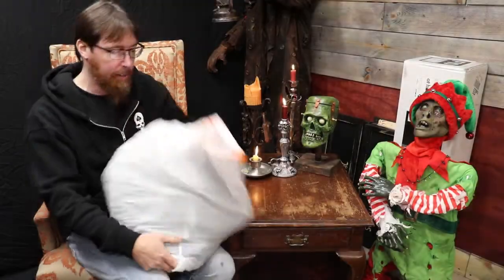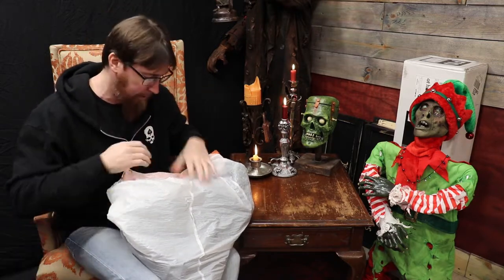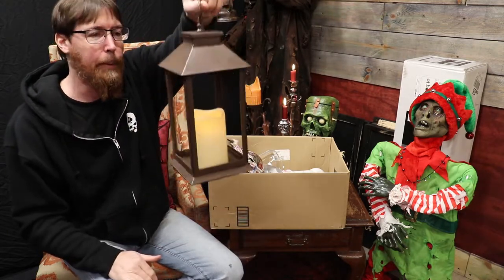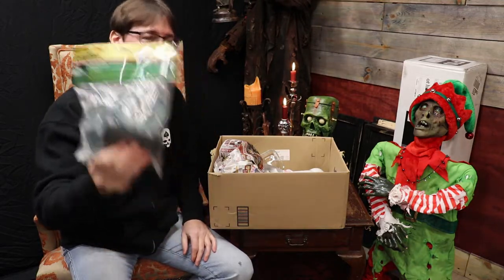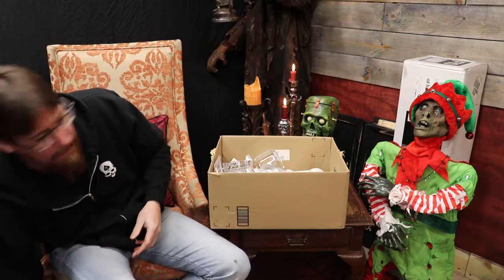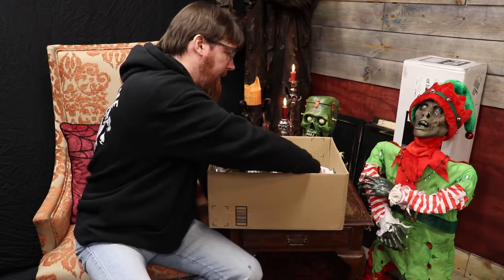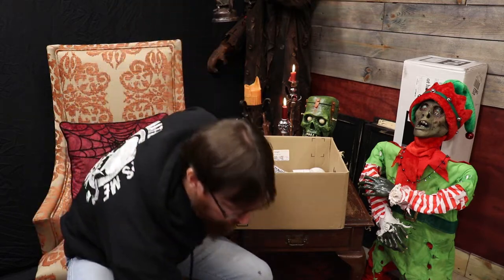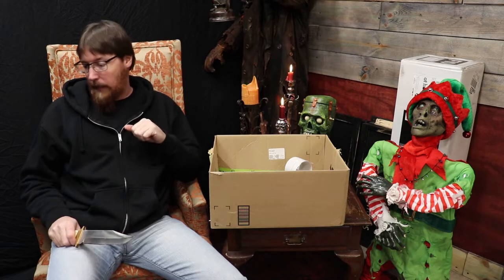THIFT SHOP HOP! prop/costume haul ( What do I thrift for?)|Cobwebs and Candlesticks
OK Haunt Fam, its the day after Xmas and Cobwebs heads to the thrift shop. This is not a Goodwill or Salvation  Army but an independetly owned shop by a local church. What deals did I find? What does Cobwebs search for in the thrift shops? What did I buy?!
 Its all here in this vlog. I love to hunt for items and clothing to makeover for halloween props and costumes. What gems can be had? Watch and be amazed at what treasures I find from the thrift shop. I hope you guys dig this because I dont think I've done any thrifting hauls yet so until we meet again...keep it evil!